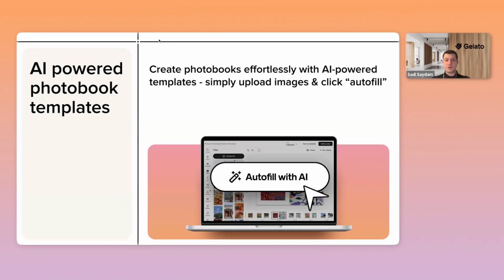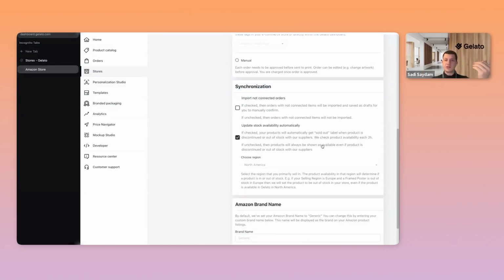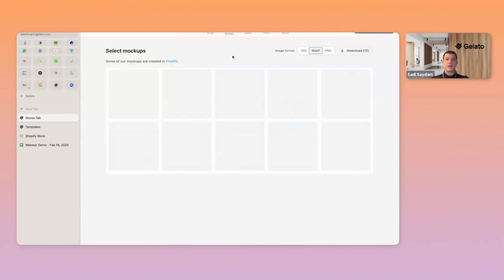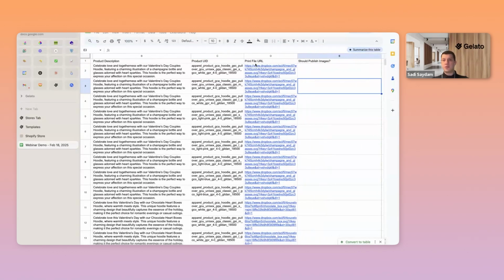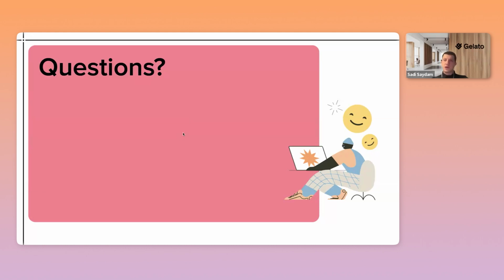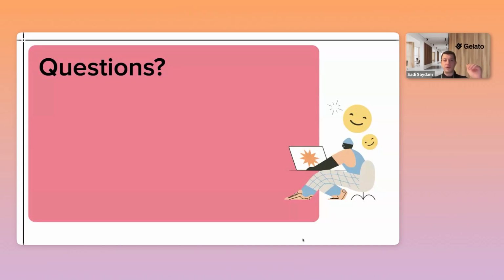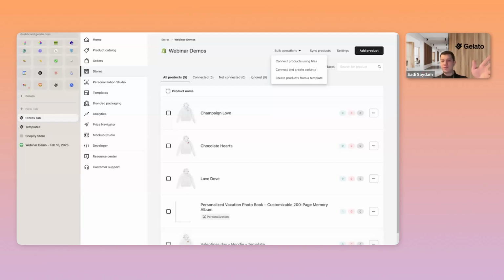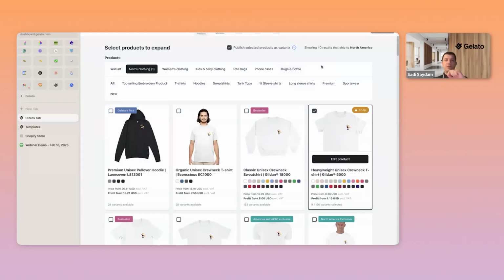Webinar: February product releases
Streamline your creative process with GelatoCreate’s latest features. In this webinar, Sadi will walk you through powerful new tools that help you design, produce, and launch products faster—effortlessly.

00:00 Introduction
01:29 AI powered photobook templates
04:16 Live stock tracking
06:56 Bulk product editing
15:45 Q&A